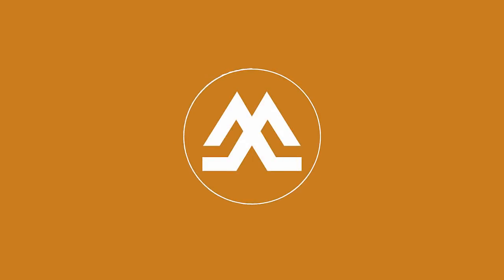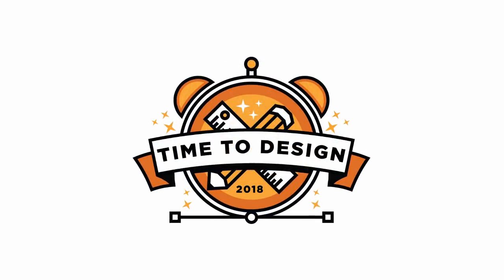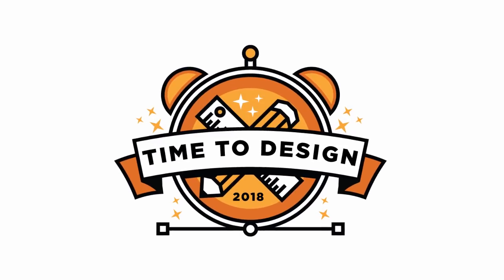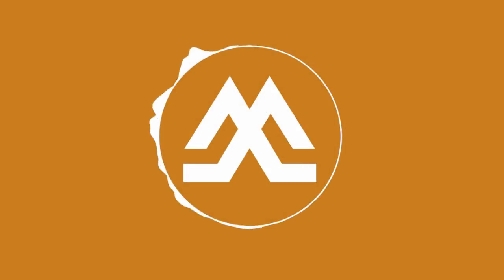T shirt Design | Adobe Illustrator Speedart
Hello everyone, welcome back to my channel, this a speed art video, where you will see me making an  illustration for a t-shirt that you can buy from the link in the description.
By the end of the video, I will mention the best three designs of the flat character design competition, and I will announce the winner of the Dribbble invite.